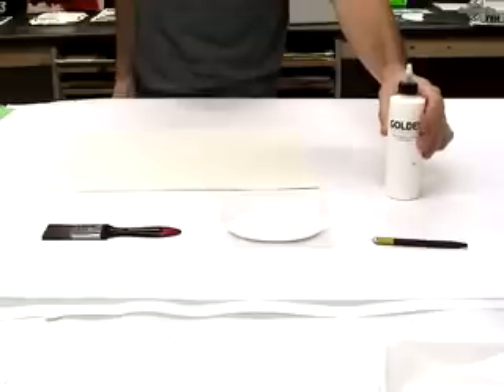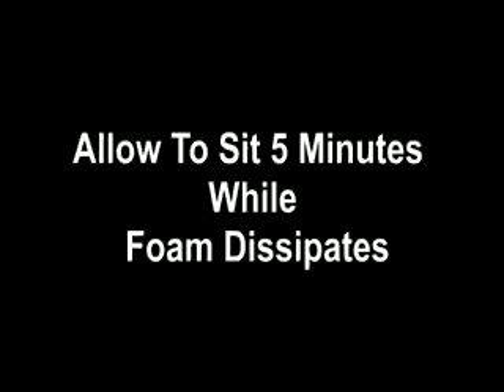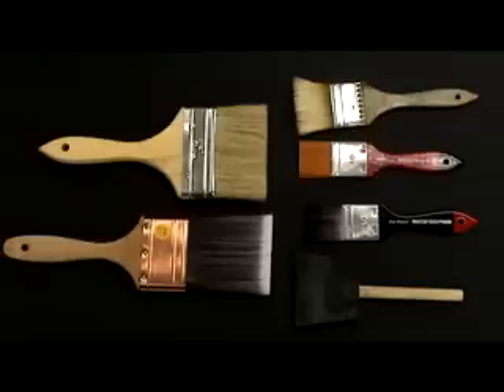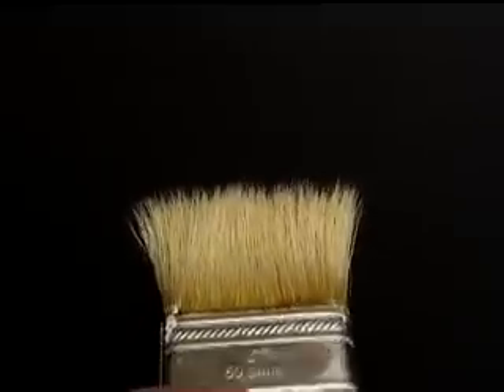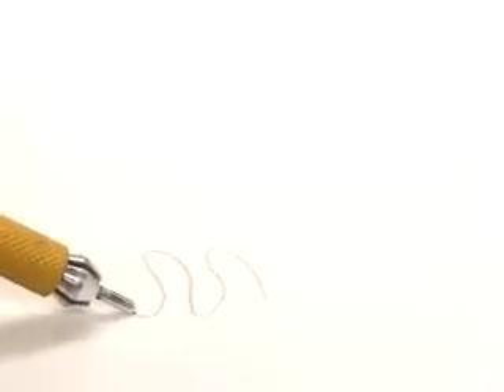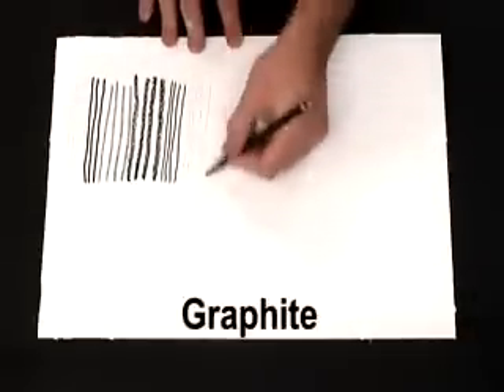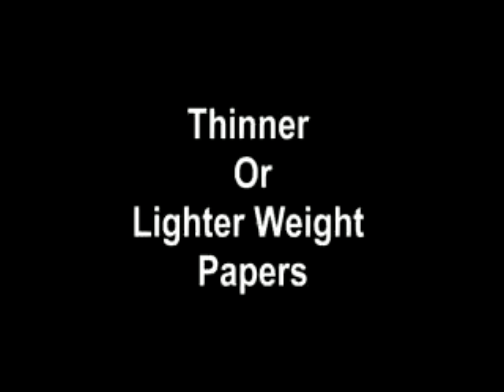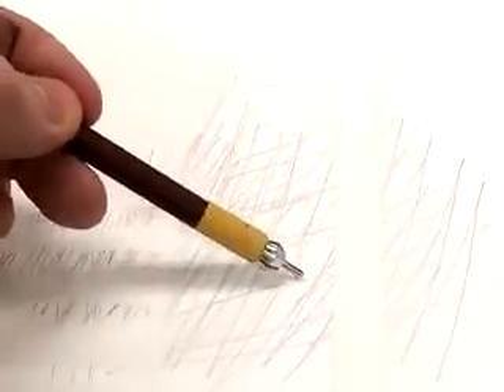Golden Acrylic - Silverpoint / Drawing Ground | Jackson's Art Supplies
Demonstration of the properties and uses of GOLDEN Silverpoint / Drawing Ground.

PRODUCT DESCRIPTION

GOLDEN Silverpoint / Drawing Ground is formulated with 100% acrylic polymer emulsion. It is a low viscosity fluid that contains high levels of titanium dioxide and prepares surfaces to readily accept marks from a metal stylus.

PRODUCT APPLICATIONS

GOLDEN Silverpoint / Drawing Ground is designed for thin applications only. When applied too thickly the film may crack upon curing. A single thin coat is typically sufficient.

It can be brush or spray applied to paper, primed canvas, wood or any surface that will accept a water-based coating. The most common substrate for metal point drawing is heavy weight hot pressed watercolor paper.

Note: Because lower weight papers are susceptible to buckling from the moisture in the Silverpoint / Drawing Ground, some artists may find taping the edges down will help prevent extensive warping.

    Brush Application

        Shake container thoroughly before use as the thin viscosity and high pigment load is prone to settling
        Open jar and allow to sit for a minute or two to allow some foam to dissipate.
        Pour the quantity needed to coat substrate into a wide flat dish slightly larger than the brush to be used.
        With a soft brush apply Silverpoint / Drawing Ground in even strokes, working from one side to the other and keeping a wet edge
        Brush back over any area where foam is evident in order to dissipate remaining bubbles.
        Allow to cure 24 hours

    Spray Application

        No additional thinning is necessary and most spray equipment can be used

TINTING

Silverpoint / Drawing Ground can generally be tinted with a maximum of 15% GOLDEN Fluid Acrylics without negatively affecting its performance. While the Fluid Acrylics have a thicker consistency than the Silverpoint / Drawing Ground, small additions will only slightly alter the viscosity and should not affect either its leveling or brush application. Alternatively, Golden's Airbrush Acrylics can also be used up to the same 15% maximum; as these products are closest in viscosity to the Ground, there should not be a noticeable change in thickness.
METAL STYLUS SELECTION

The term Metal Stylus may be interpreted very broadly. In essence any metal object that will leave a mark on the surface of the Silverpoint / Drawing Ground is acceptable. The hardness of a metal object defines the darkness of the initial metal mark as softer metals allow for more metal particles to be transferred during initial mark making. Over time metals that oxidize will become darker and potentially change color i.e. silver will be come very black while copper will turn slightly green.
OTHER APPLICATIONS

By easily soaking into paper surfaces, artists can use Silverpoint / Drawing Ground to alter the absorbency as well as whitening some papers with minimal change to their texture. In addition, because metal styluses will usually not leave a mark on uncoated papers, many artists are finding that partially coating the paper holds unique benefits. Lastly, Silverpoint / Drawing Ground may be painted over with acrylic paints as well as applied onto already painted surfaces.

To purchase Golden Silverpoint/Drawing Ground and other fantastic art materials please